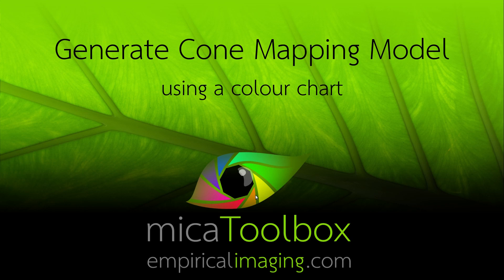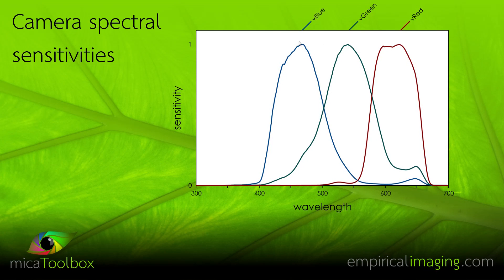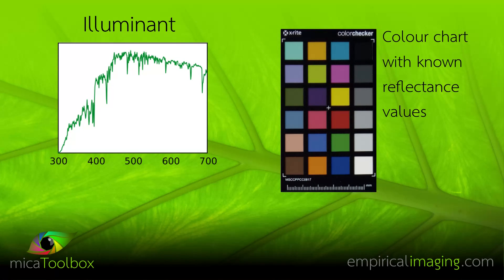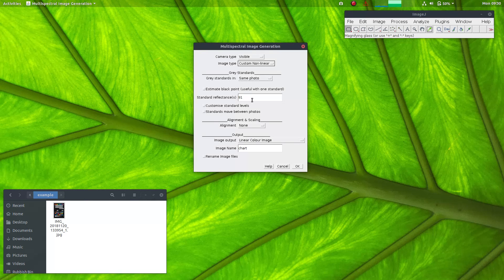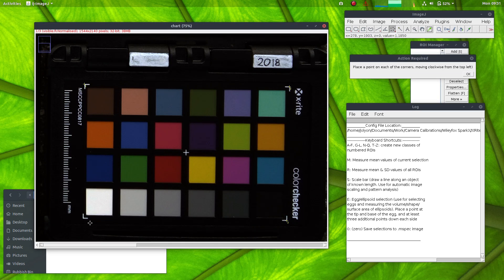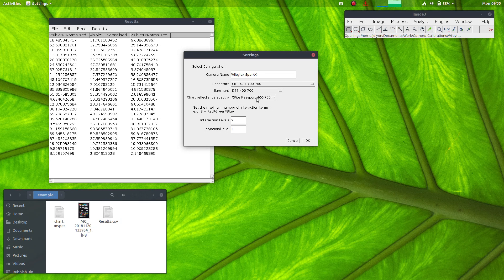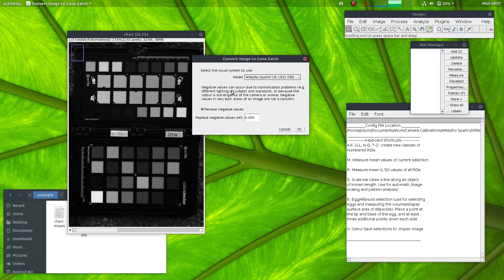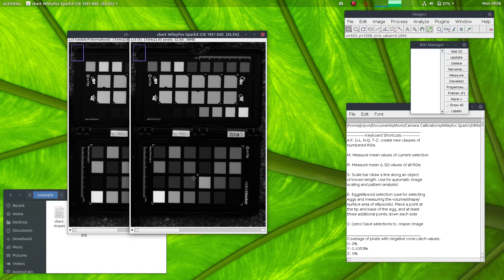How to create a cone-catch mapping function with a colour chart using the micaToolbox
The micaToolbox allows you to calibrate digital images to objective reflectance values. These calibrated images can in turn be converted into animal vision cone-catch quanta images, providing a means for measuring colours and patterns as they might be perceived by different visual systems. This video demonstrates how to create cone-mapping models using a colour chart.

Note that the "Multispectral Imaging" tab in plugins has been replaced with "micaToolbox".